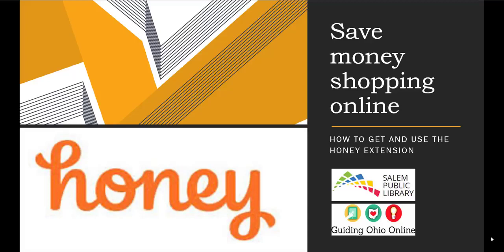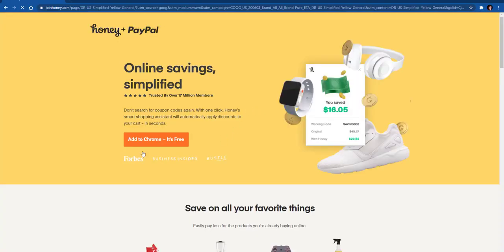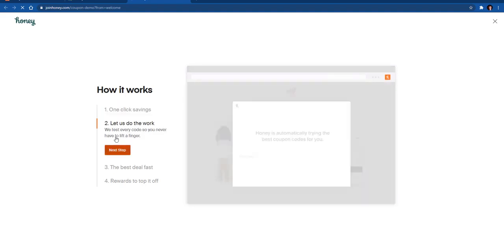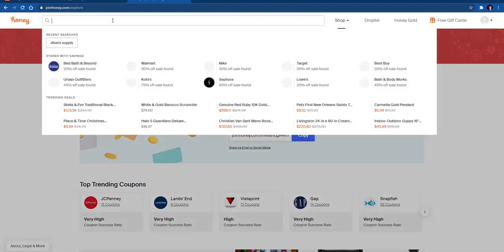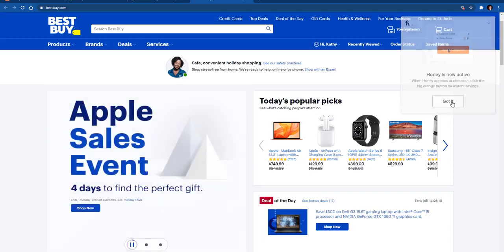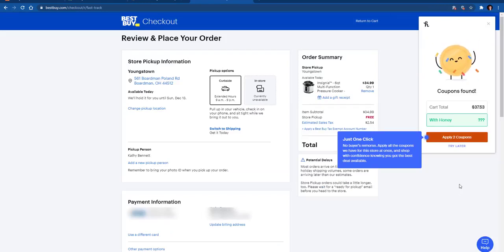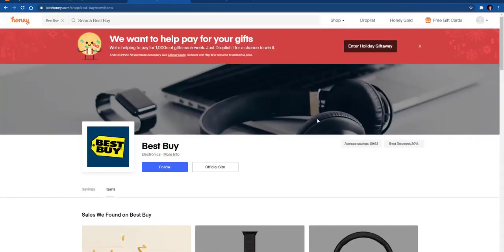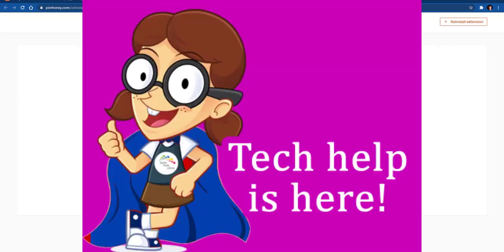Learn to Save Money Online Shopping with Honey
Salem Public Library presents our Tech Class series. In this episode, tech trainer Kathy Bennett covers how to use Honey to save money on your online purchases.